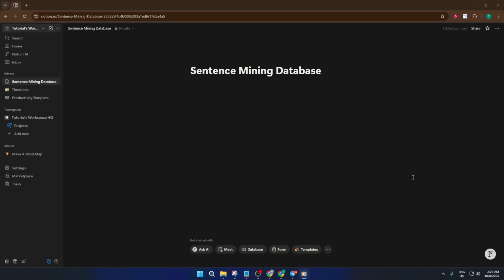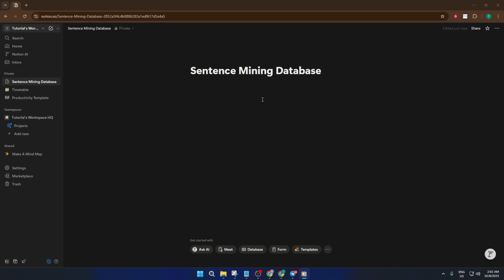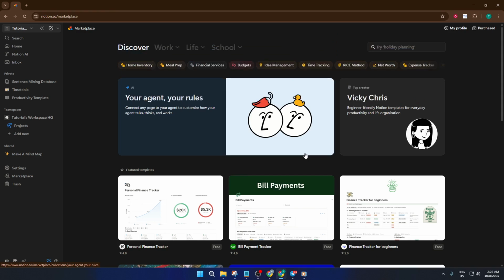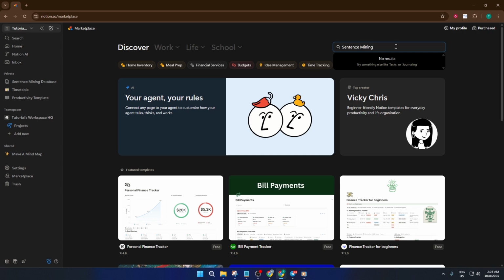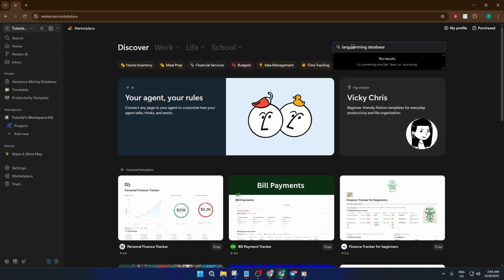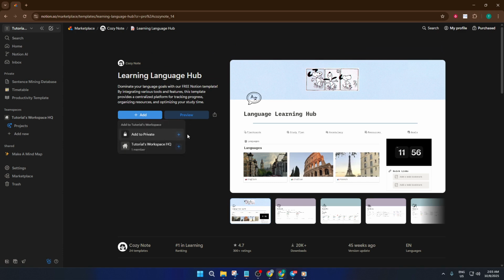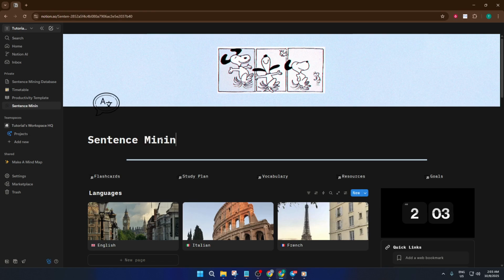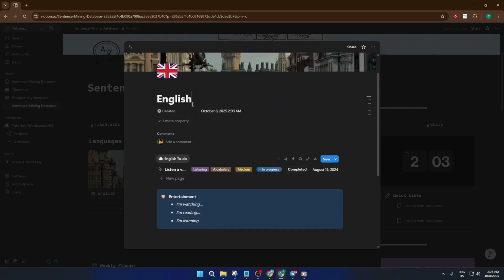How to Create a Sentence Mining Database in Notion in 3 Steps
This clear, practical tutorial shows you how to create a sentence mining database in Notion. You’ll see the settings, tools, and steps that matter so you can complete the task without unnecessary guesswork. Notion menus can vary slightly by device, plan, and workspace configuration, so the walkthrough also explains what to look for if your screen appears different.

In this video, you'll learn how to:

✅ Open or create the database area needed to create a sentence mining database in Notion